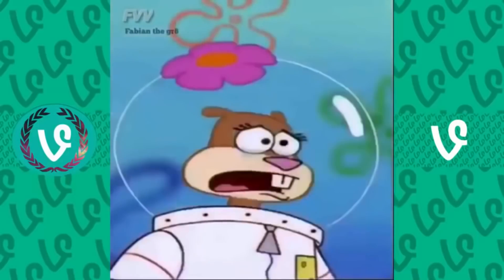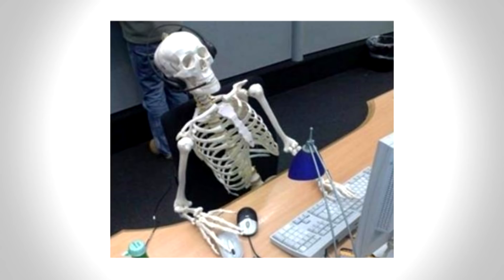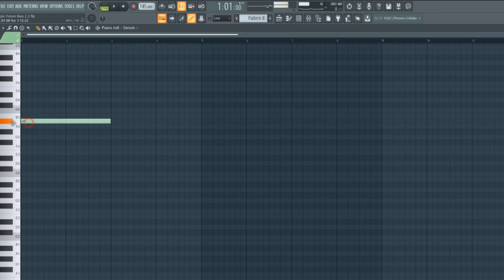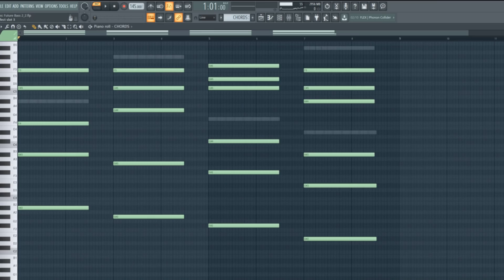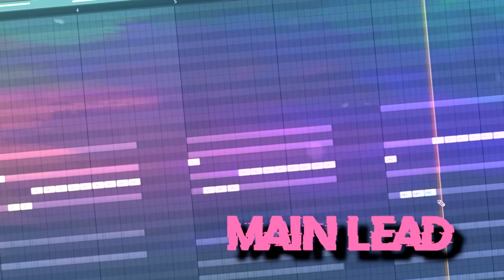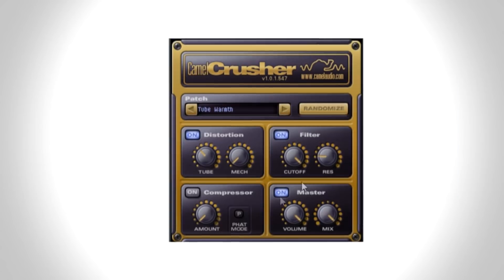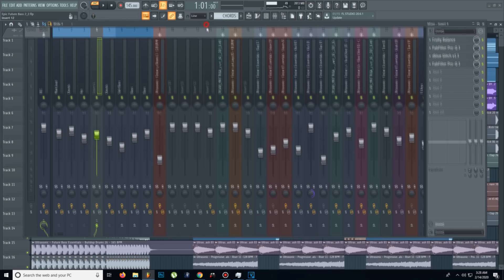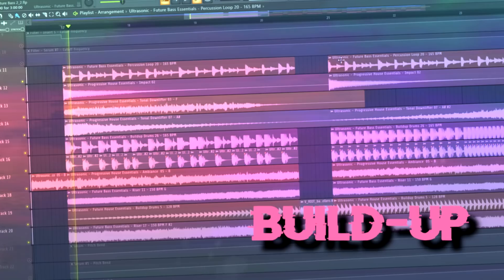How To Make RIDDIM FUTURE BASS - FL Studio 20 Tutorial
In this Tutorial, I will show you How To Make RIDDIM FUTURE BASS